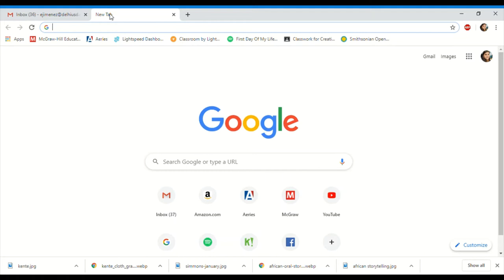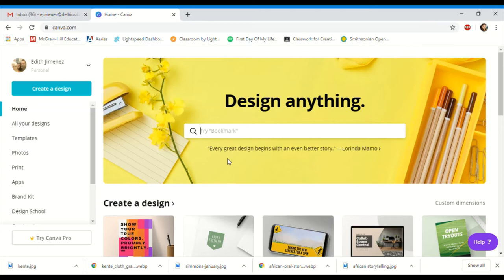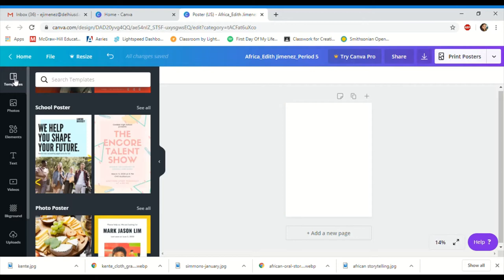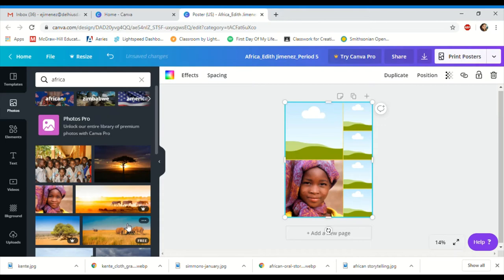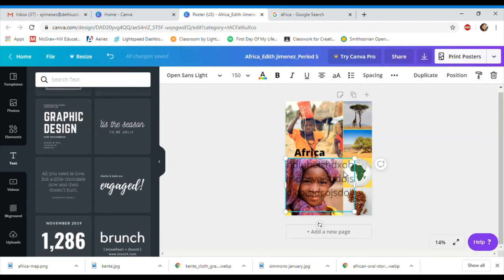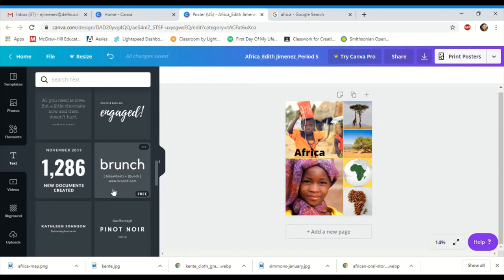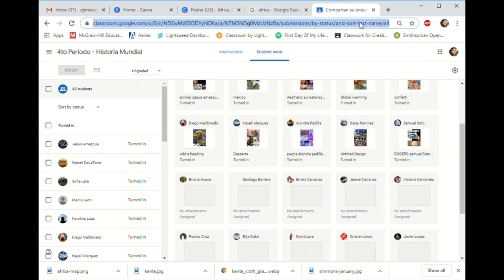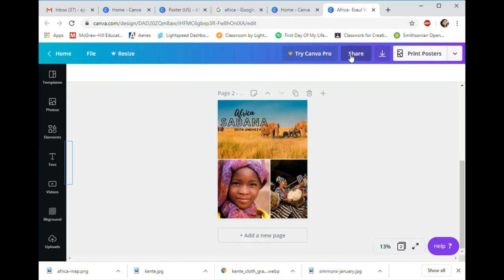Setting up an account with Canva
This video goes over the steps to set up a Canva account using your school email. It also shows how to share your work on google classroom and some basic information on using Canva.